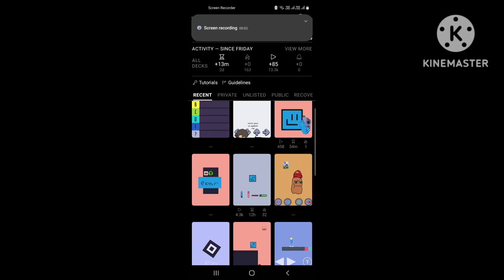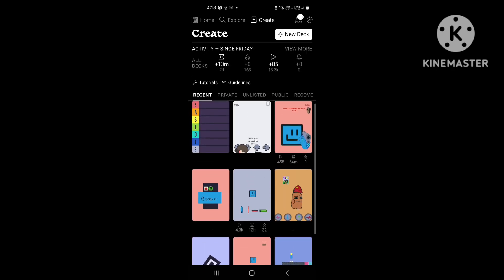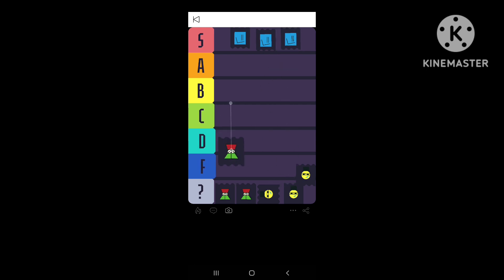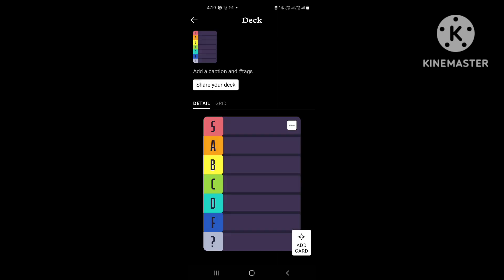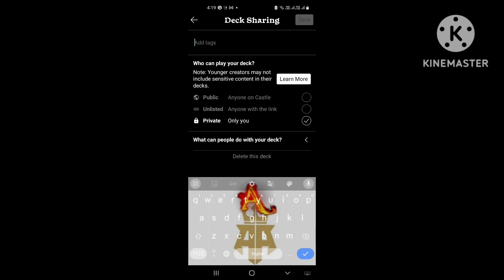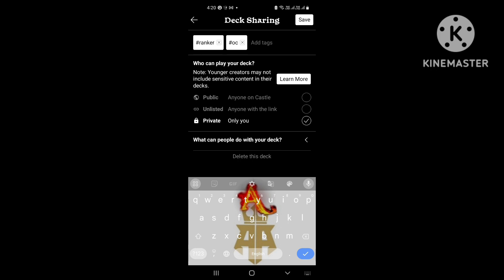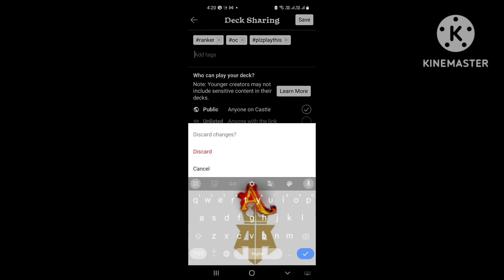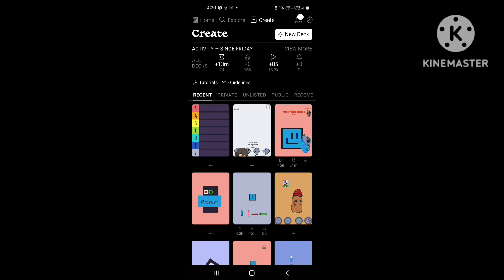how to share your deck in castle app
Hola chicos it's me ZYLIC! I MADE THIS VIDEO BECAUSE WHEN I WAS SEARCHING ON YOUTUBE I COULDN'T FIND HOW TO DO IT UNLESS FOR MY FRIEND TAUGHT ME HOW TO DO IT AND STILL TO THIS DAY THERE IS NO HOW TO SHARE A DECK TUTORIALS SO I DECIDED TO MAKE ONE AND WHY I AM TYPING IN CAPITAL?